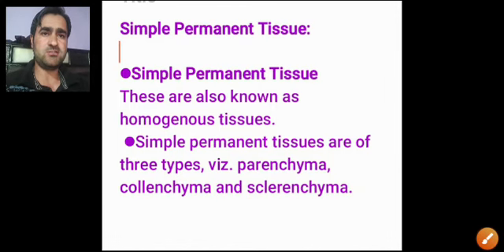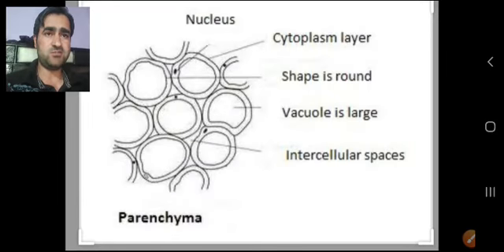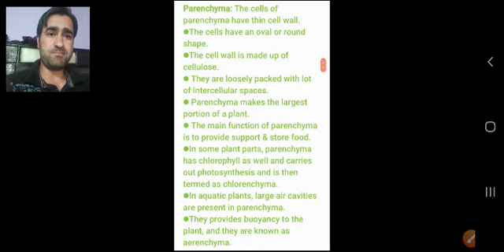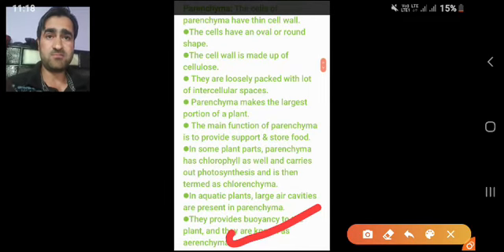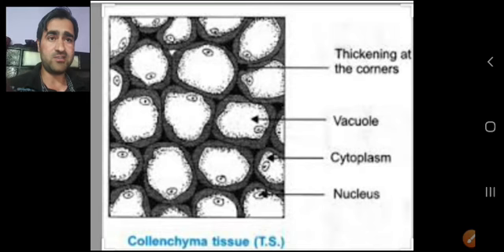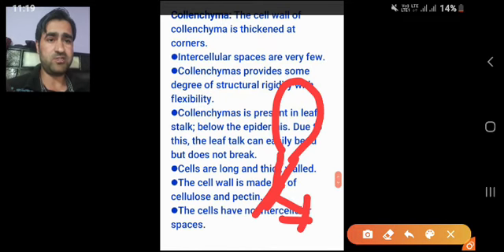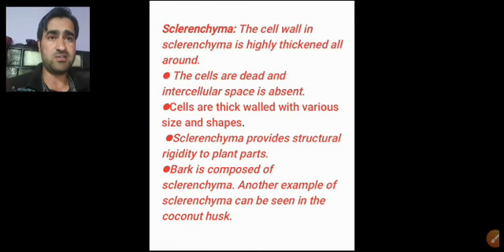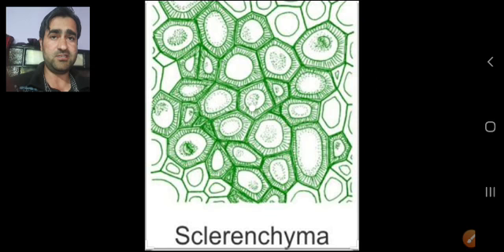Types of simple permanent tissue/Rayees masroor/BHSS TARATHPORA